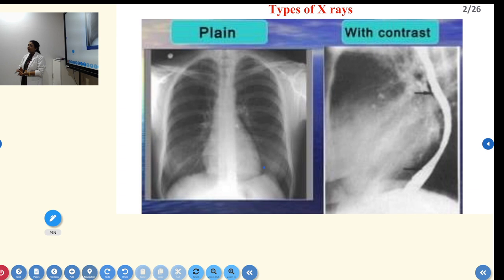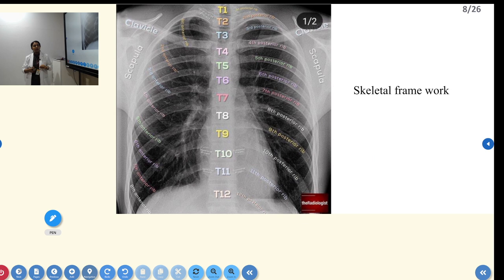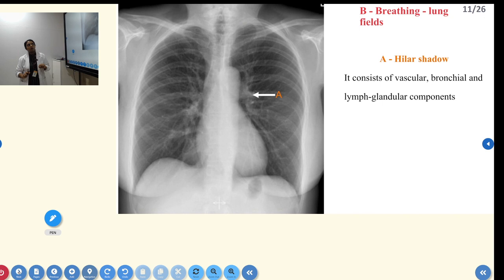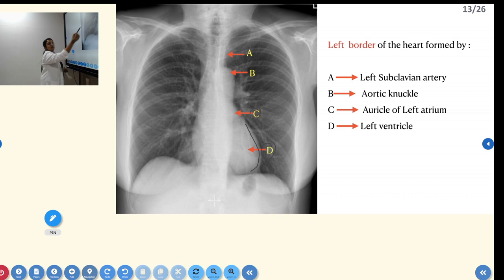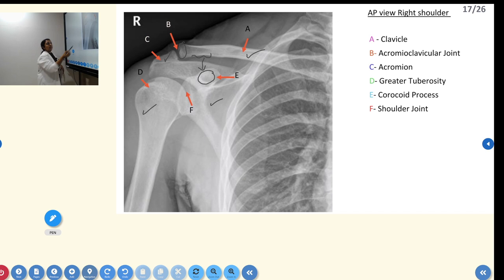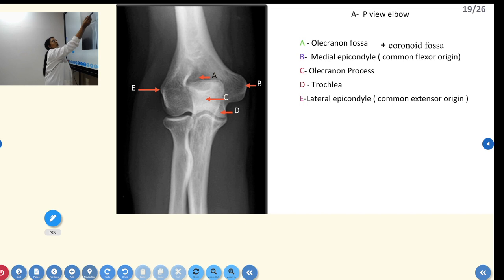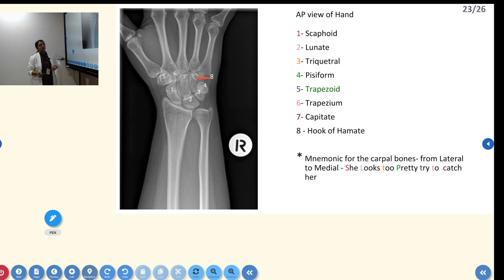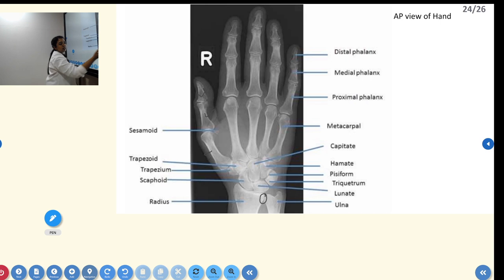X rays of Thorax and Upper Limb